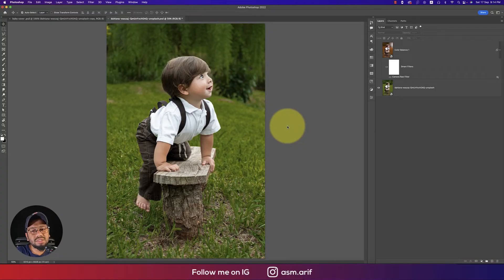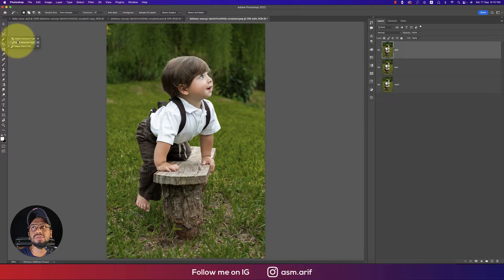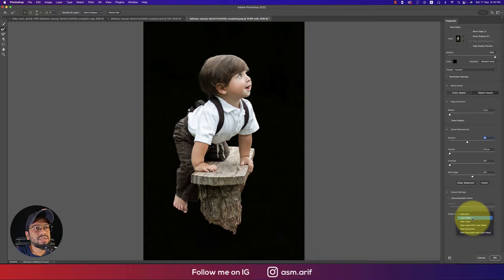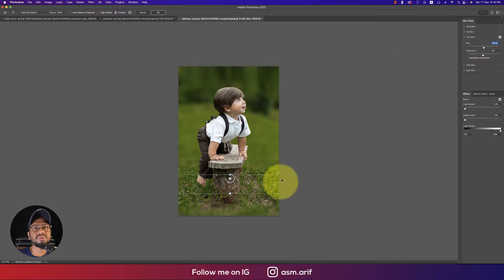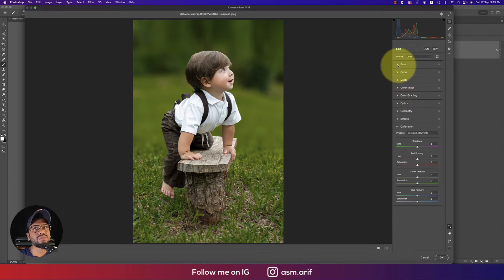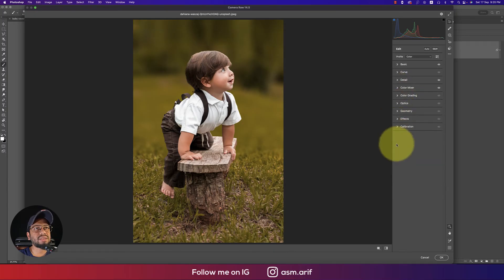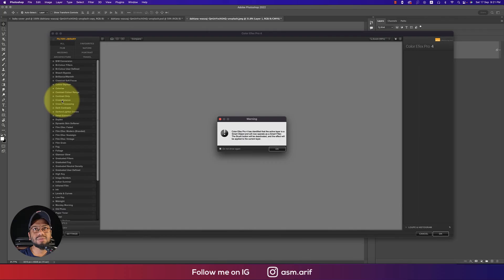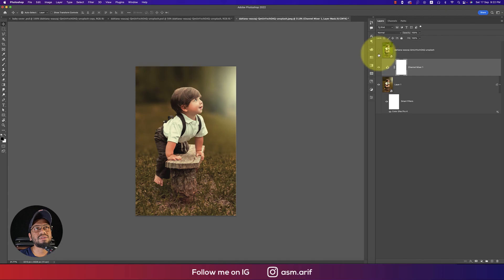How to edit baby photo in photoshop cc 2022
how to edit baby photo in photoshop cc 2022 tickets,how to edit baby photo in photoshop cc 2022 tutorial